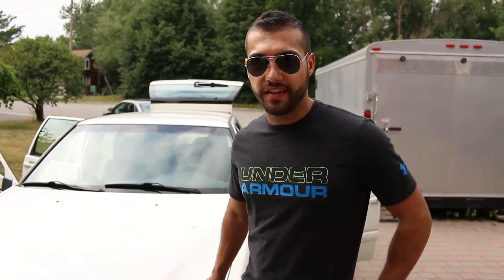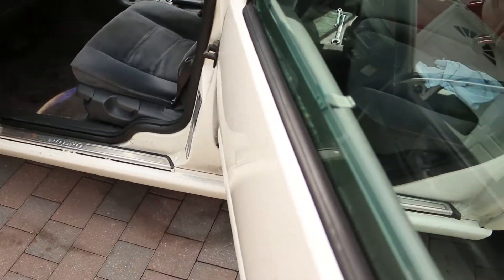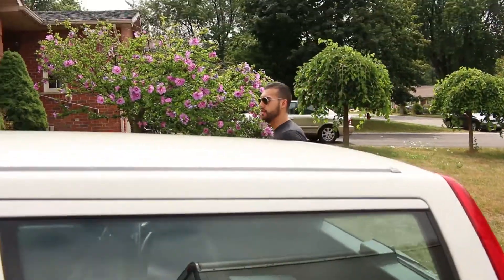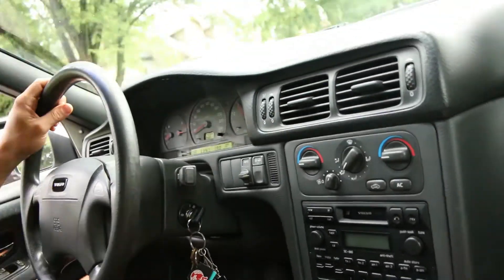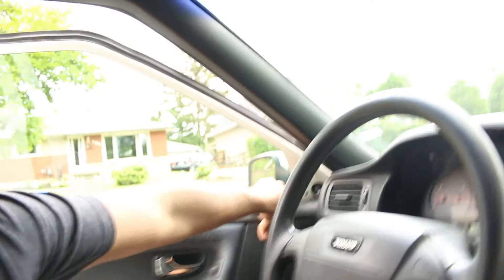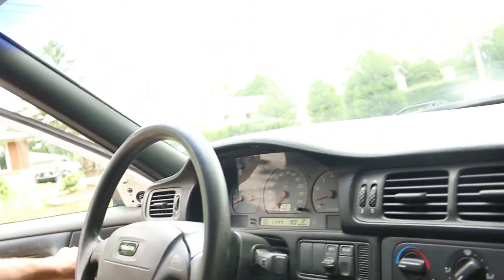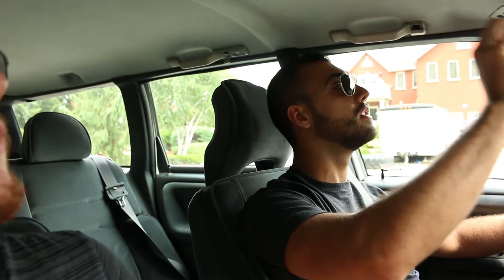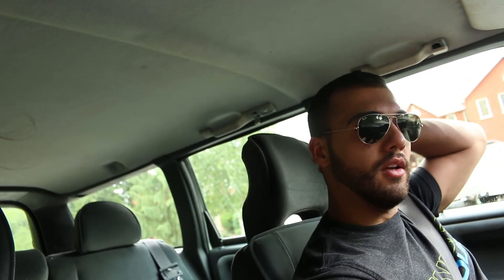OUR NEW BEATER - "THE UNIT"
We got a new car and for only $300!! Lets see how long this thing will last. Stay Classy Crew!!

Track Name: "Cloud 9" - Itro & Tobu